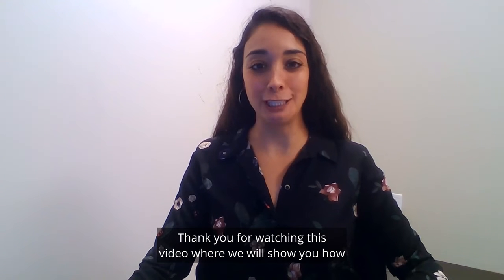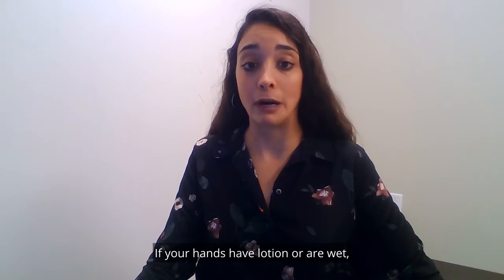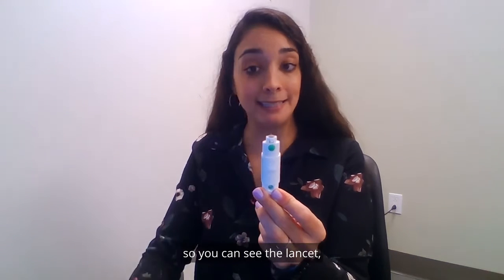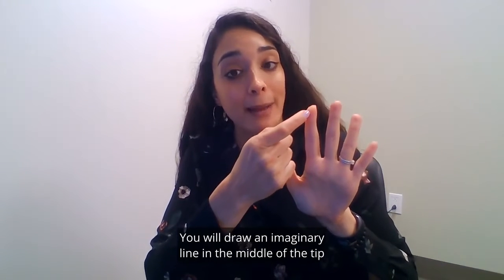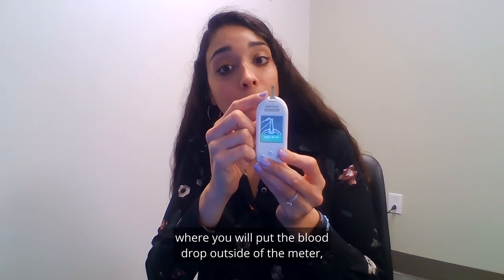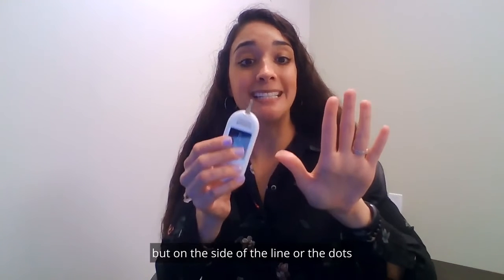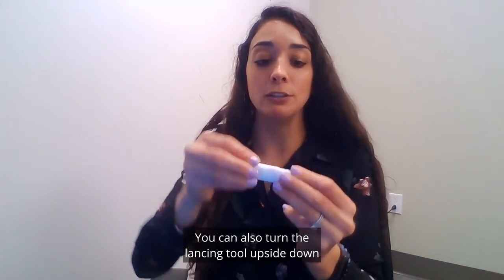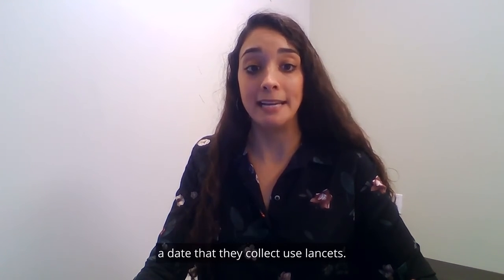How to use a blood sugar meter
Mastering Blood Sugar Monitoring: A Step-by-Step Guide to Using a Blood Sugar Meter. This video offers a comprehensive tutorial for anyone new to blood sugar testing or looking to refine their technique. We'll walk you through selecting and preparing your testing site, using the lancet device, and accurately reading your blood sugar levels with your meter. Ideal for those managing diabetes or monitoring their blood sugar for health reasons, our guide aims to make your testing routine straightforward and effective. Tune in for tips and tricks to make blood sugar monitoring a hassle-free part of your daily routine.